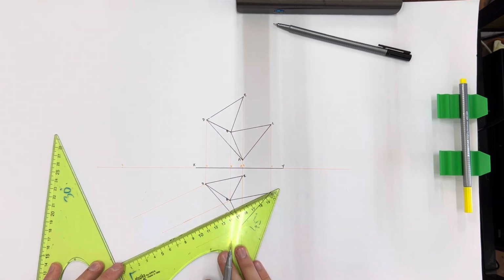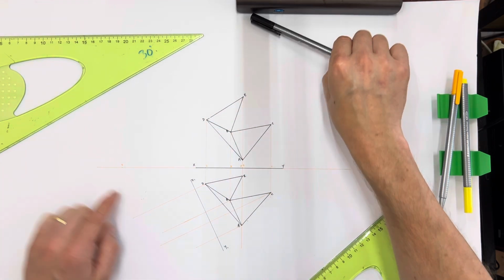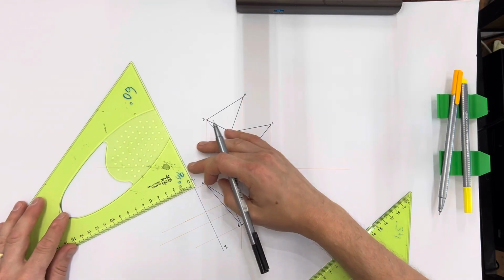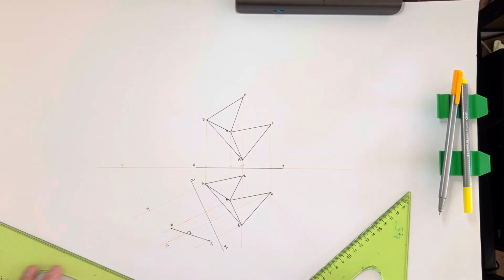2021 Plane Geometry Part A and B